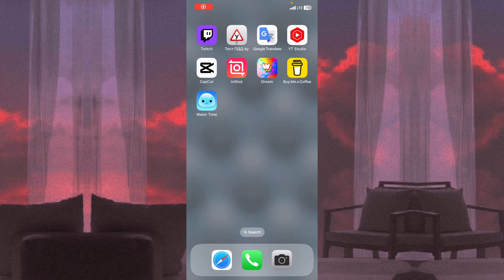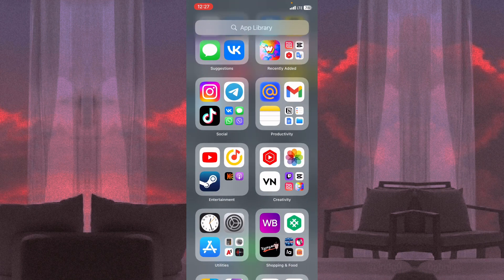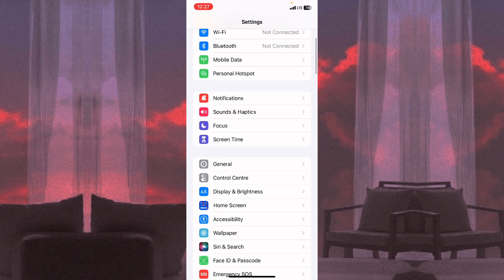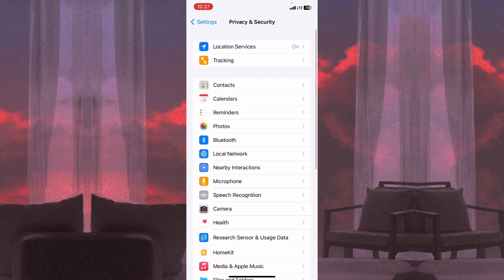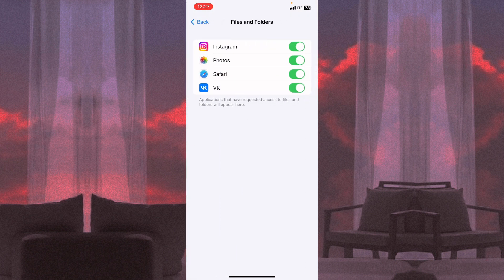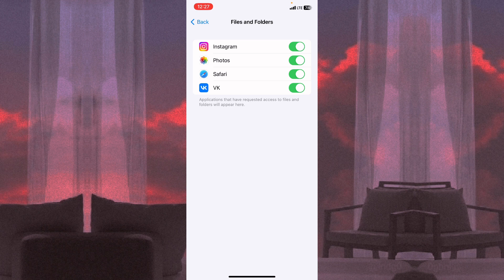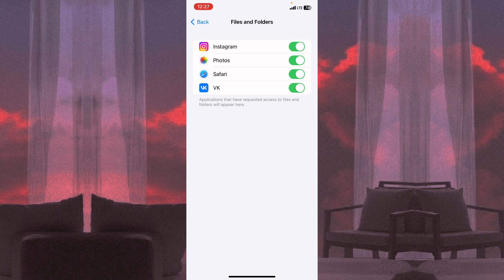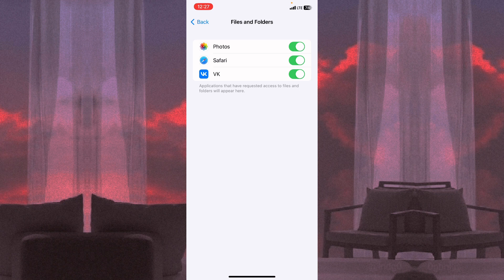How To Give App Access To Files On iPhone | Change App Permissions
Now You Know Give App Access To Files  On iPhone | Change App Permissions